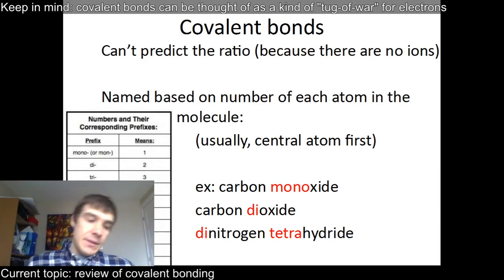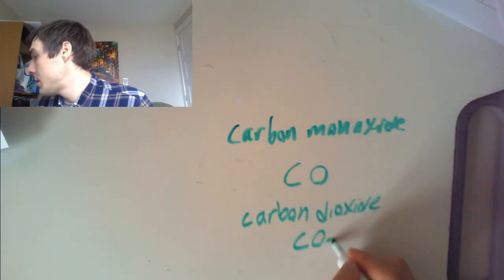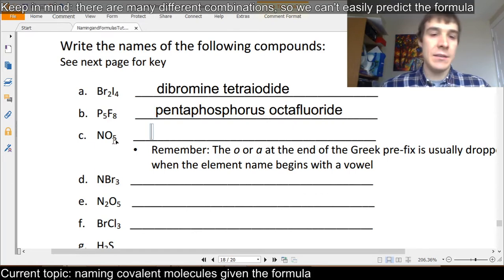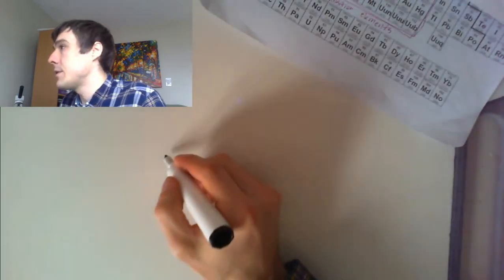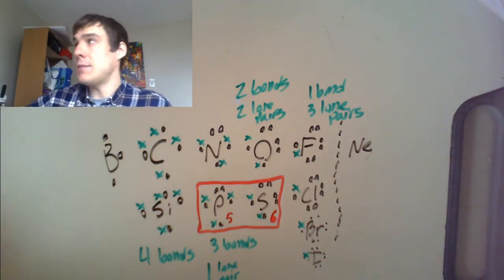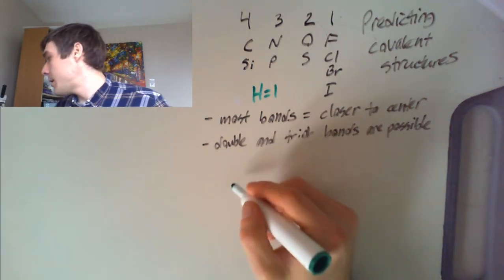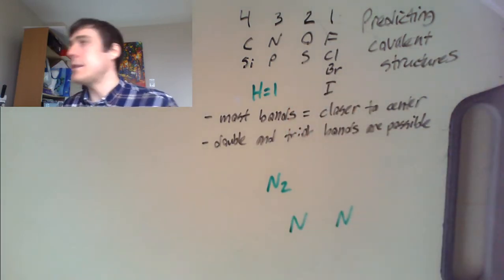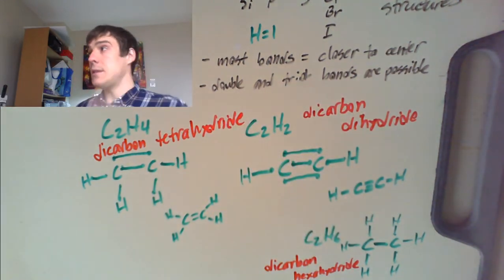SCH3U 1.5: Naming and drawing covalent molecules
These are always super fun!

Covalent bonding principles: 0:00
Naming covalent molecules: 3:10
Predicting bond order: 10:30
Drawing lots of structures: 16:45